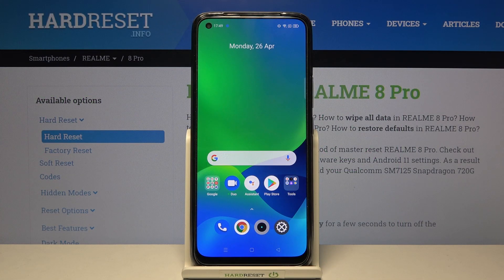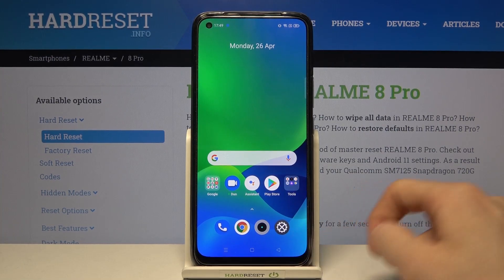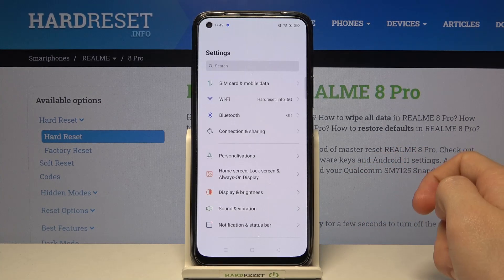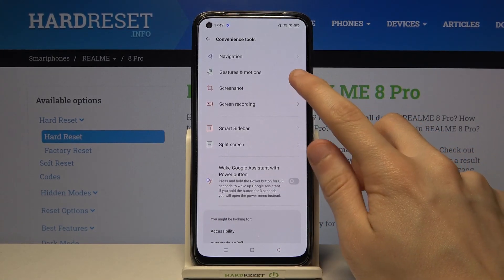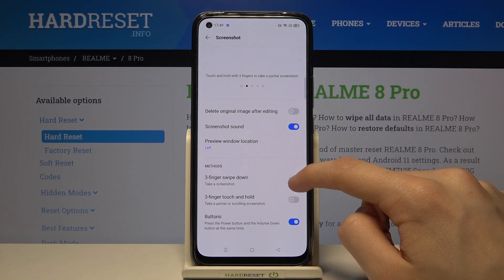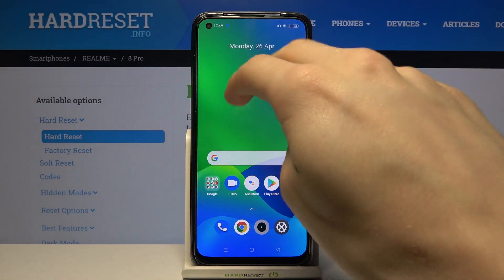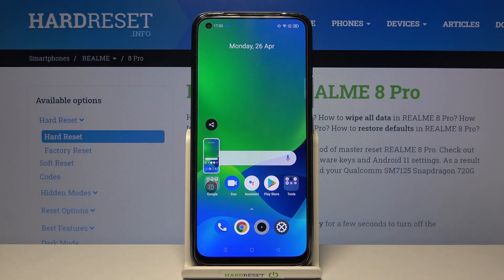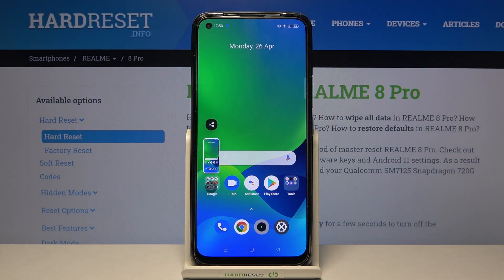How to Take Screenshot on REALME 8 Pro – Gestures Screenshot Method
Watch the attached tutorial if you want to learn how to take a screenshot in REALME 8 Pro. Our specialist will show you one of the best screen capture methods, so don't miss this tutorial. Did you know that you don't need to use a buttons combination to save the screen to your REALME 8 Pro? Today we will show you how to use gestures to successfully capture the displayed content. Discover more tricks on your REALME 8- Go to our YouTube channel and watch tutorials created by our experts.

How to take screenshot on REALME 8 Pro? How to save screenshot on REALME 8 Pro? How to capture screen in REALME 8 Pro? How to find screenshot folder in REALME 8 Pro? How to find screenshot you made on REALME 8 Pro?